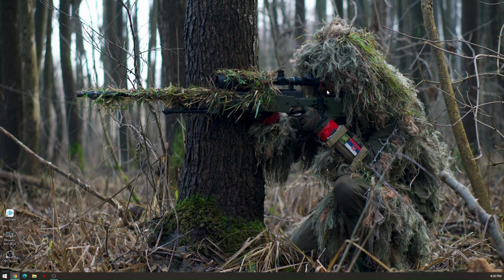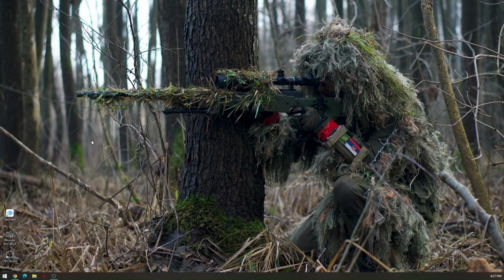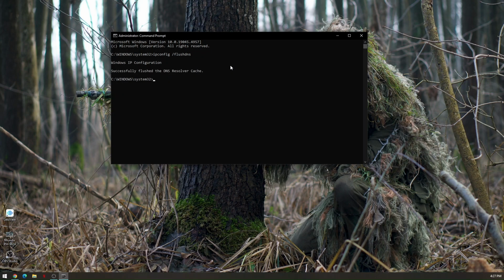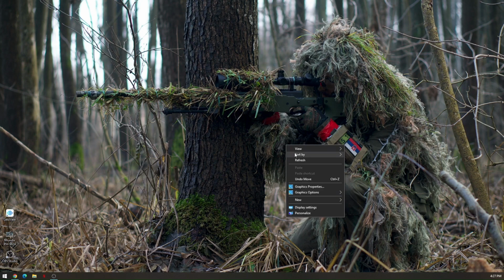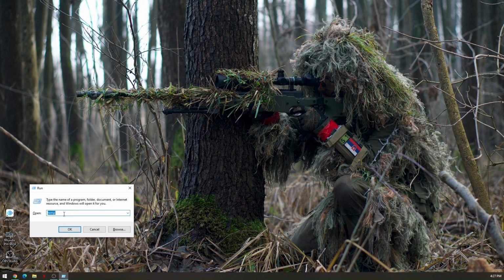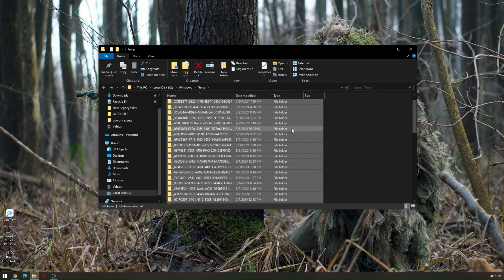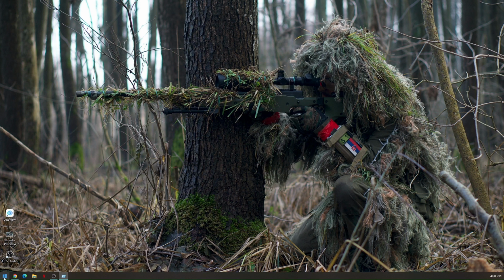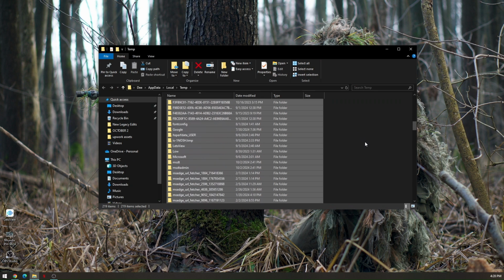HOW TO FIX KICKED DUE TO UNEXPECTED CLIENT BEHAVIOR 2026! (FULL GUIDE)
In this video, I am going to show you how to fix the "Kicked Due to Unexpected Client Behavior" error in 2026. This guide will cover the most common reasons why this happens and the steps you can take to prevent it from occurring again.

0:00 INTRO
0:05 TUTORIAL